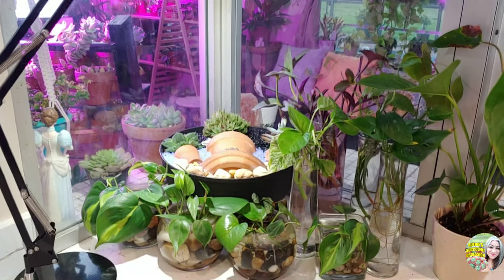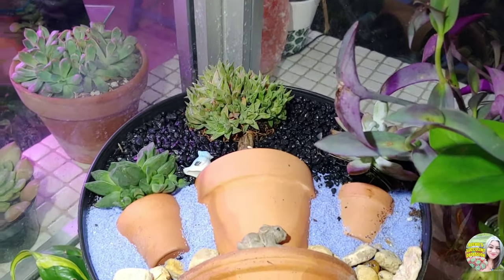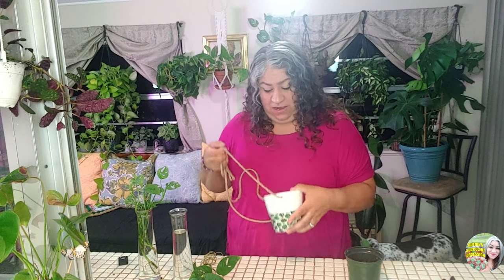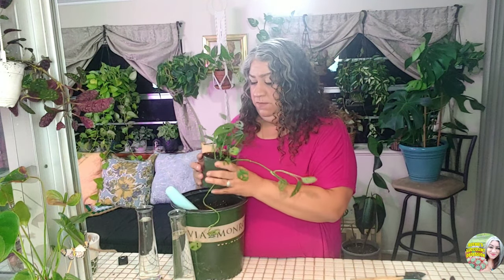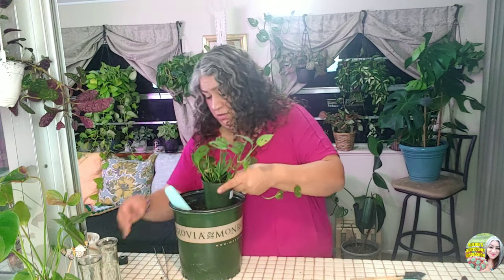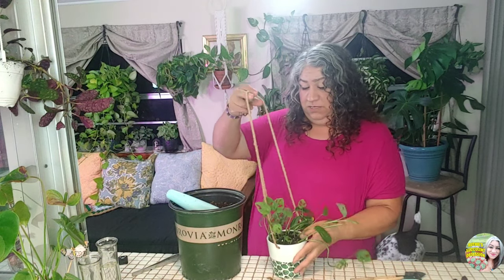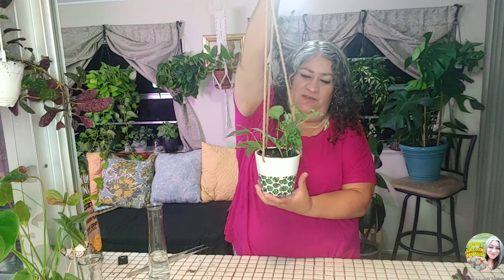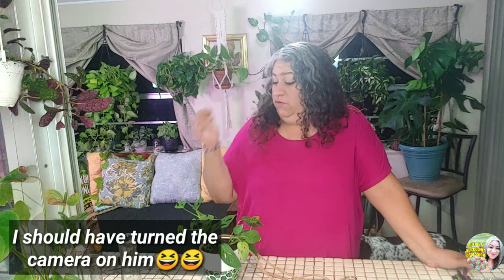Monstera Adansonii water propagation & repotting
Join me for Monstera Adansonii water propagation & repotting. I bought some Monstera Adansonii cuttings from.& wad gifted a plant from my friend Be. I took some cuttings from the plant and the ones I bought and propagated them in water. A few months later and they are ready to repot in soil. Join me as I repot these cutting in a cute hanging planter.

Link to Sashka company which provided me bracelets which I will be giving away next month

Easybright 100w LED growlight

Hoya Carnosa/Hindu Rope

Super cute 6 owl planters

All I need is this plant tshirt

My favorite! Succulent toolkit

4 pack Macrame plant hangers

Levoit cool mist plant Dehumidifer

Clamp on 2 headed LED grow lights

Alaska Fish organic plant ferilizer

Epsom salt plant nutrient 7lb case of 2

Chicken Grit for soil mixture and top dressing:

A frame pinewood 3 tier shelf

Great pumice for soil

Soil moisture, pH, and light meter

Mountdog Softbox light sets include (2):

Turface MVP to add to succulent soil

Horticultural charcoal for succulent soil:

I am so thankful that viewers are enjoying my obsession with plants 😊👍.

If you would like to help fuel my obsession you can make donations at below links.